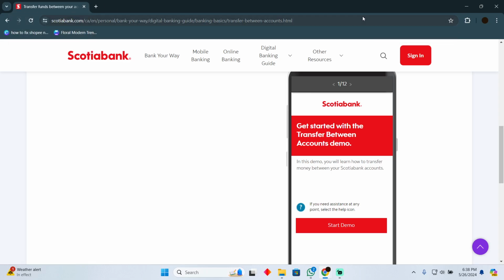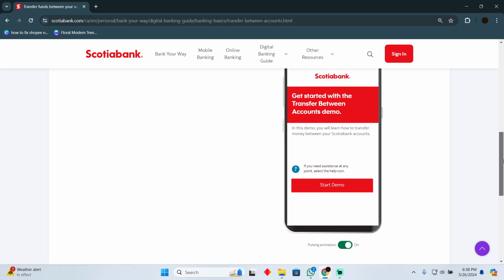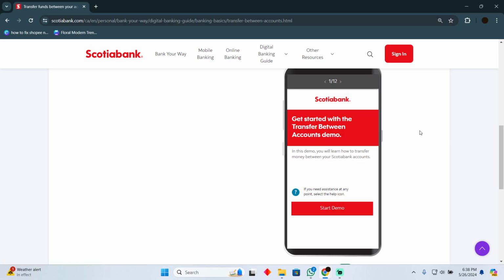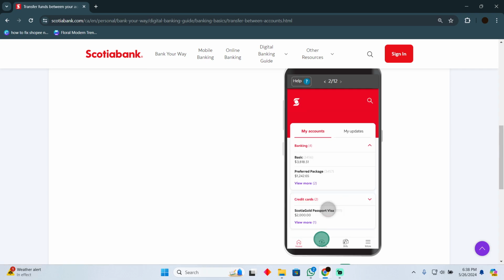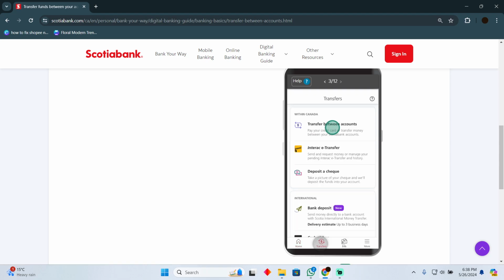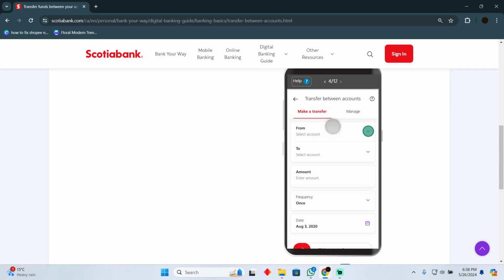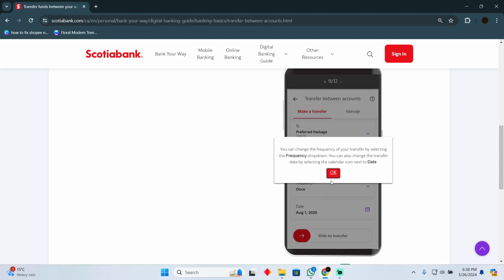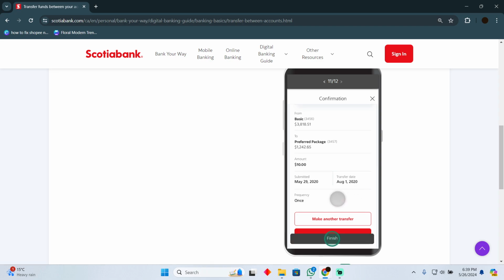HOW TO TRANSFER MONEY FROM CHECKING TO SAVINGS IN SCOTIABANK 2025! (FULL GUIDE)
Welcome to our comprehensive guide on "How to Transfer Money from Checking to Savings in Scotiabank 2025"! In this video, we’ll walk you through the step-by-step process of transferring funds between your checking and savings accounts with Scotiabank, ensuring you can manage your finances seamlessly.

0:00 INTRO
0:06 TUTORIAL